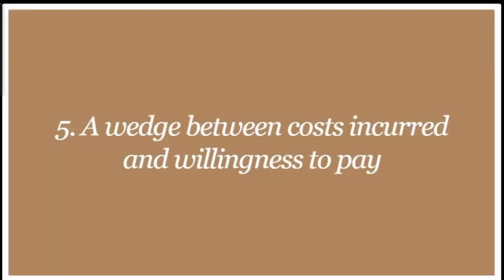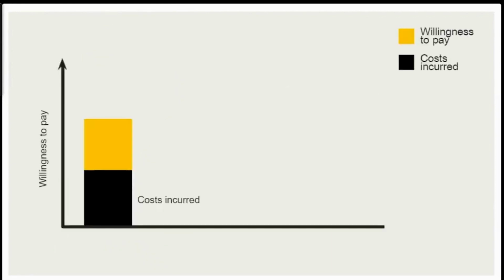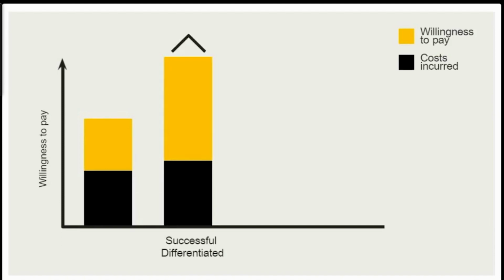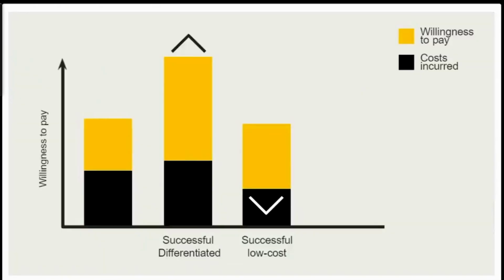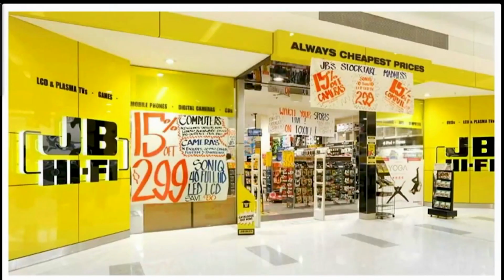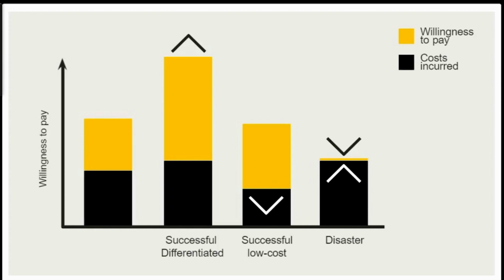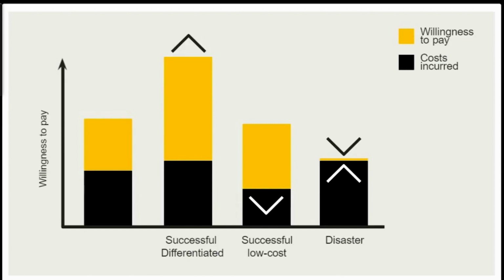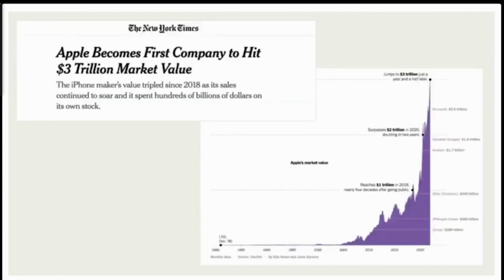5 Competitive Advantage Margin Costs Incurred to Willingness to Pay Vs2